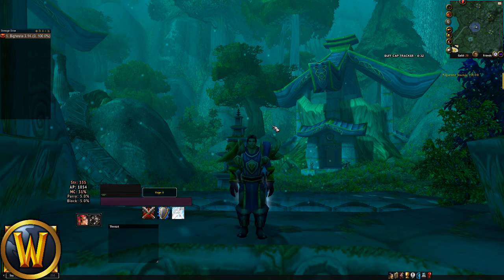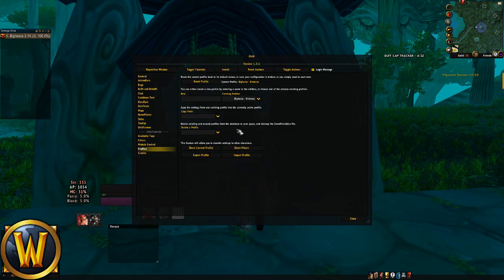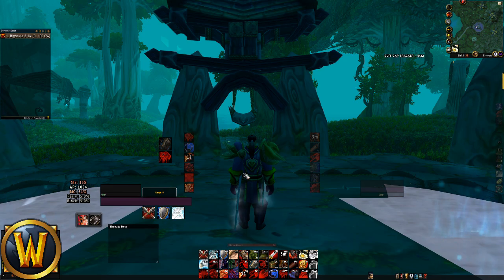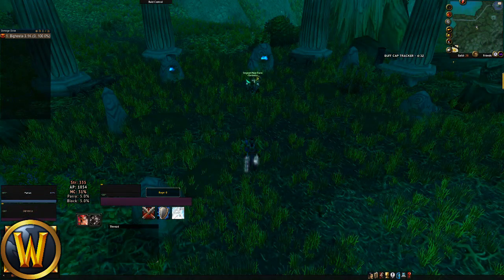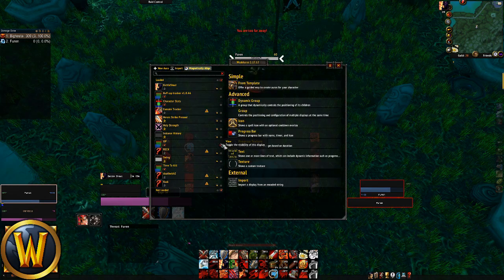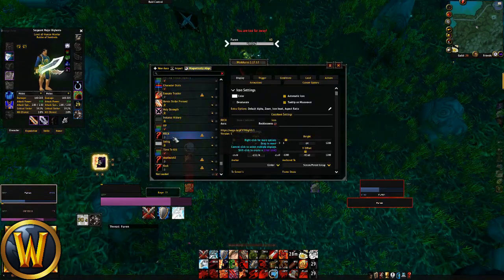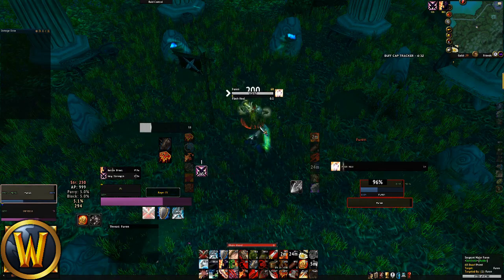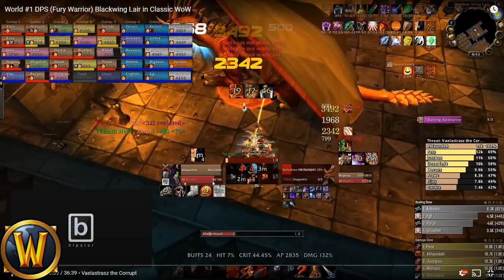How to Create a Better WoW Classic UI (Weak Aura, Addon and UI Overview!)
Create a personalized UI in WoW classic! Learn how to create a UI that sets up the tools you need to do the most damage possible! This is an overview of my personal UI and all of the different weak auras, add-ons, and other things I use to customize my WoW classic experience. Links to all things mentioned in the video below in the pastebin!

Credit to Ahlaundoh for the Weak Aura example! Check out his channel below!

WoW Classic Fury Warrior - More Content Coming Soon!